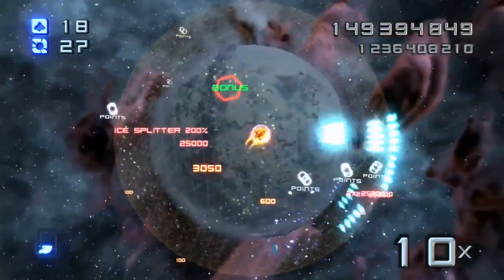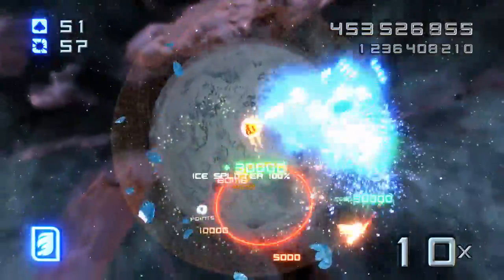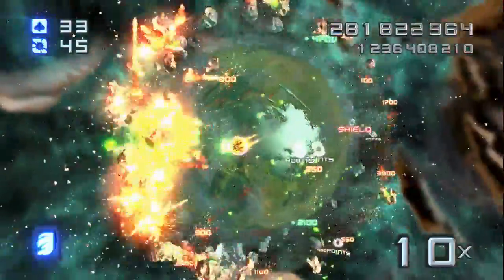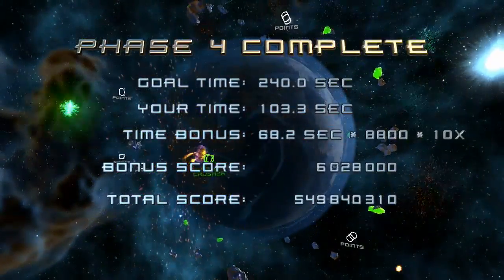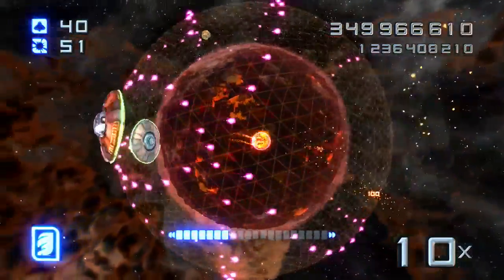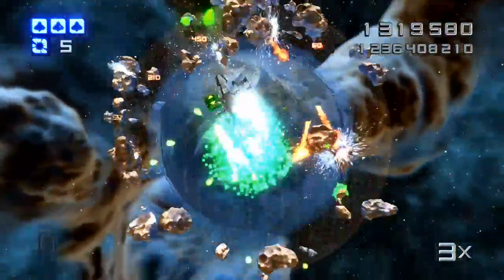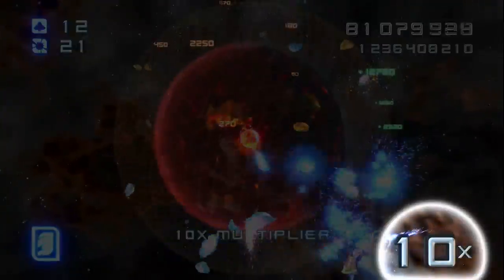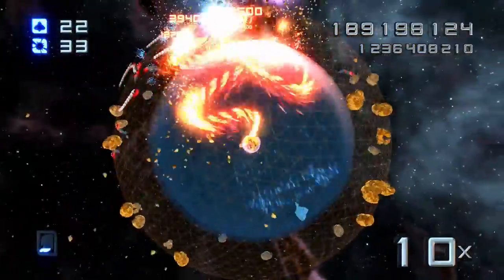Super Stardust HD Tips #1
Available on Playstation Store